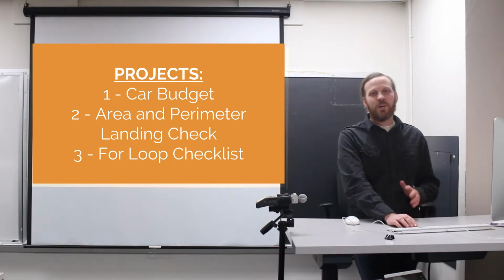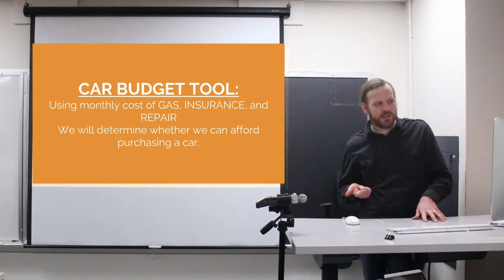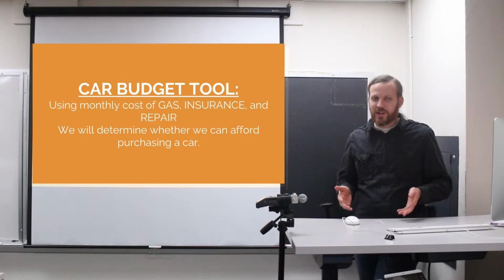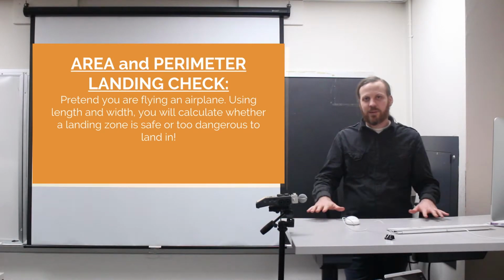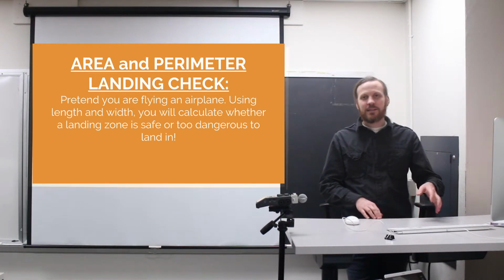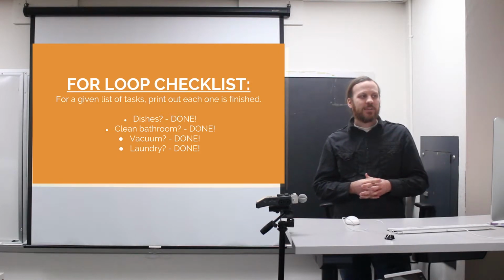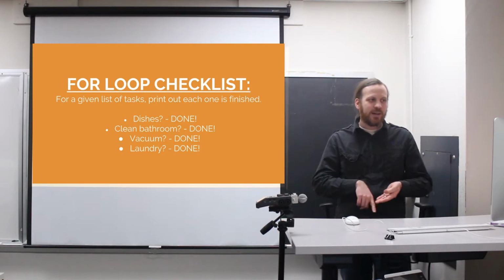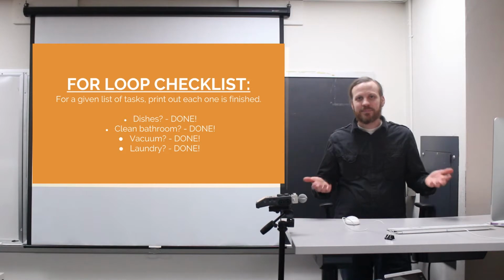Juniors | Computer Systems & Programming | Week 9